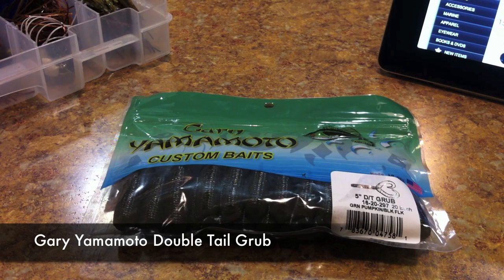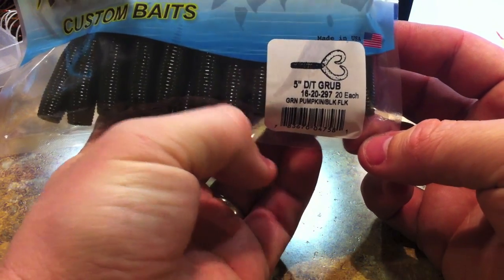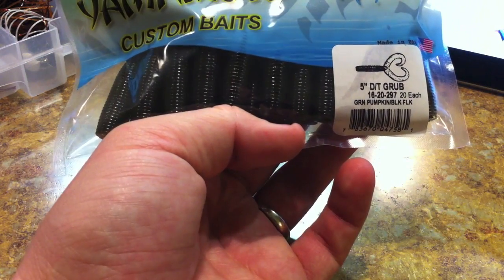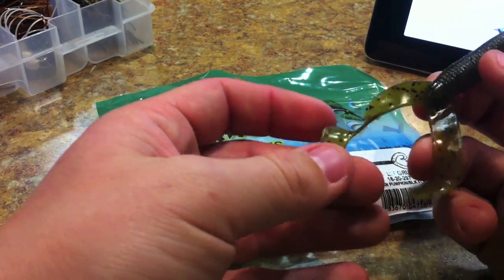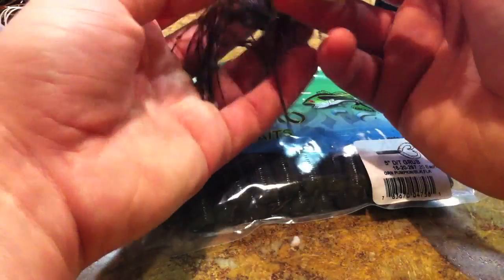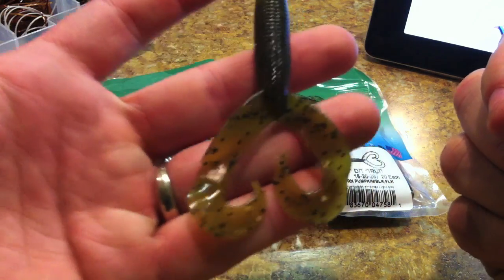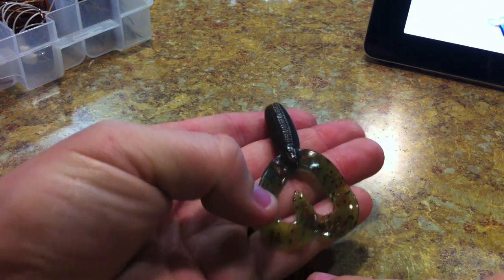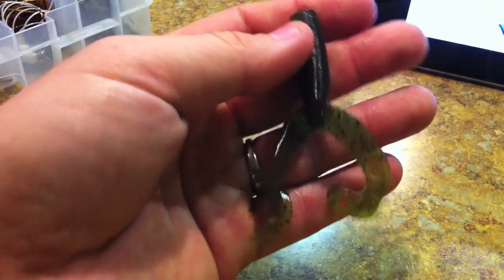Lure Review- Gary Yamamoto Double Tail Grub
Lure review of the soft plastic Gary Yamamoto Double Tail Grub.